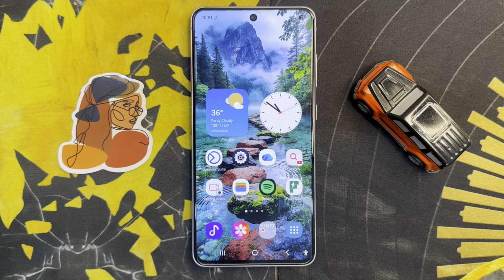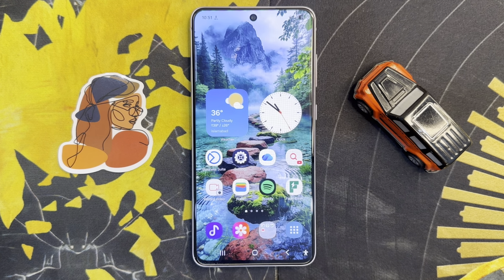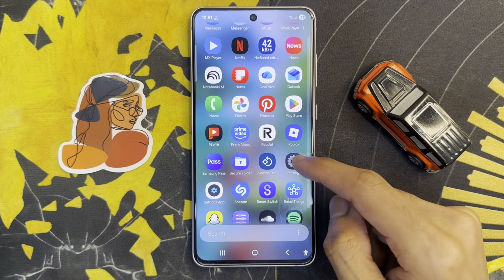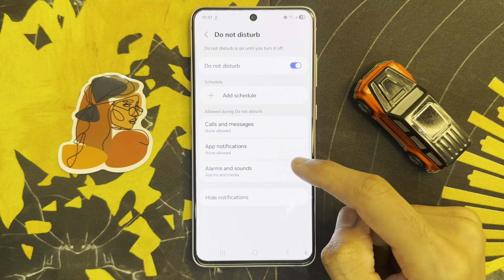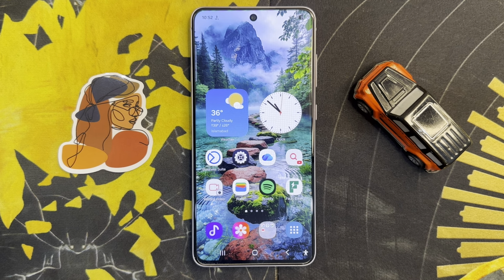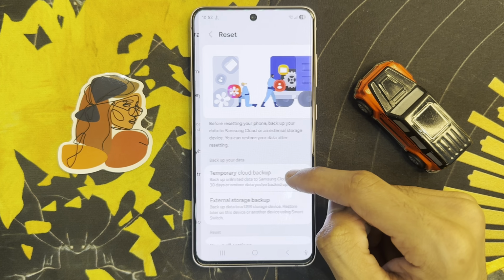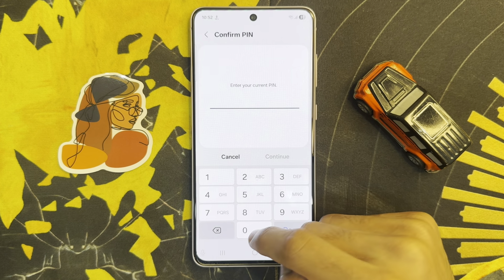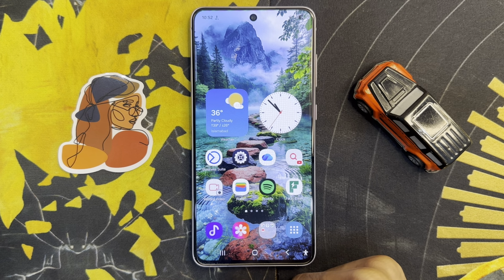How to Fix If Your Samsung Galaxy A53 Cannot Receive Calls 2026 New Tutorial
How to Fix If Your Samsung Galaxy A53 Cannot Receive Calls